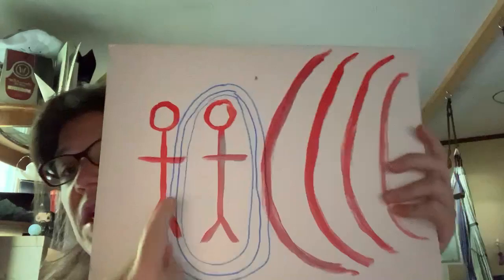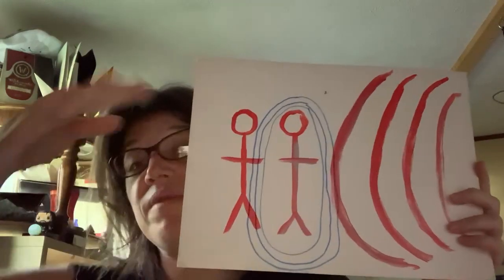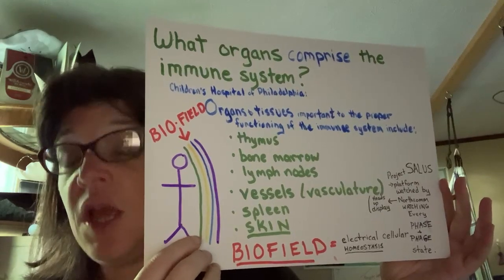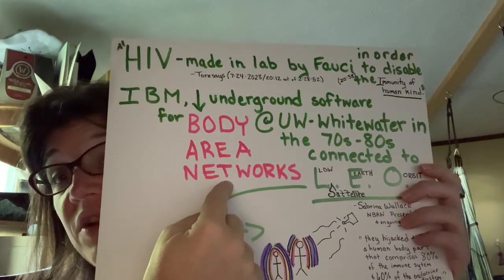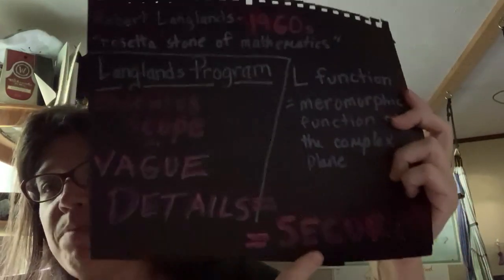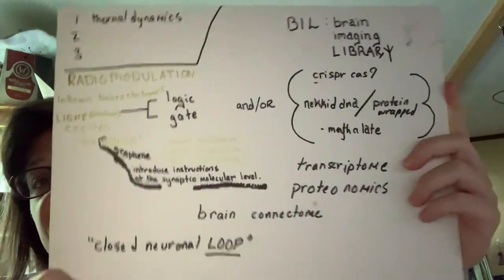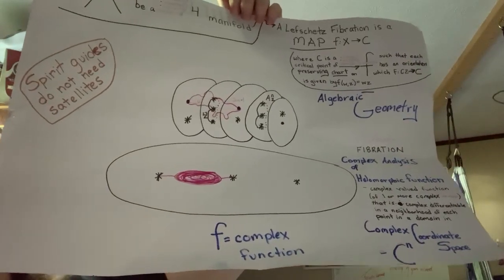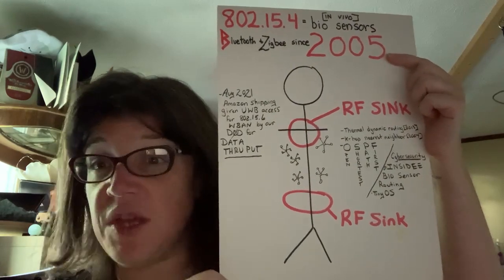Sabrina Wallace on the biofield, hacking humans, and her background